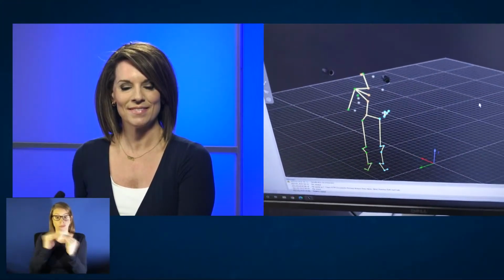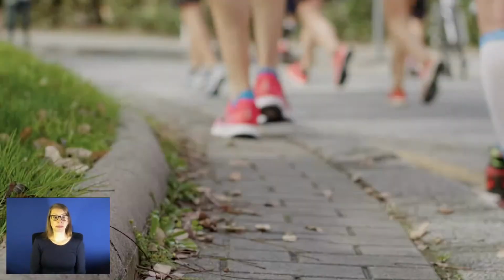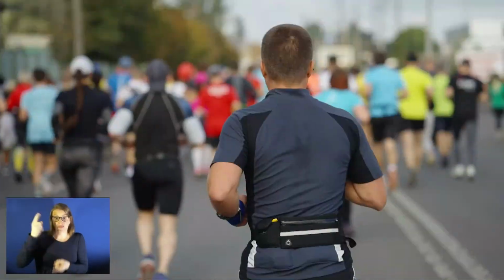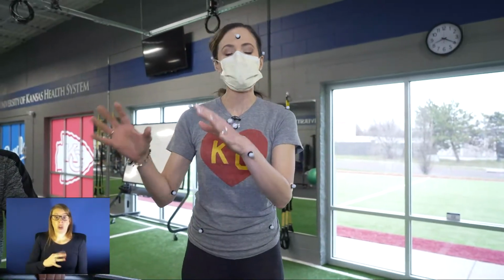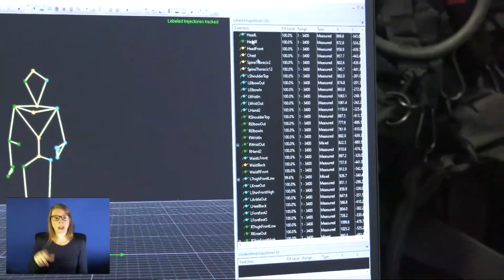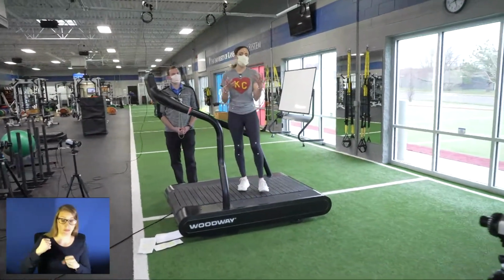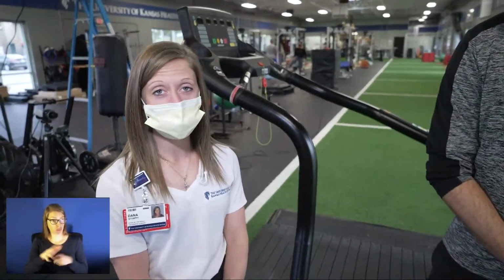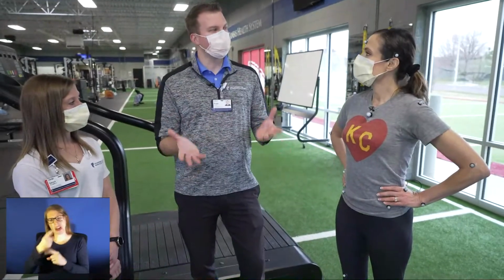Morning Medical Update 3-29-22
Spring is here and more of us back to outdoor running. And with the Boston Marathon just a few weeks away, it’s the unofficial start of marathon season, especially for student athletes. You’ll meet one young runner getting a leg up on his competition thanks to some pretty sophisticated 3D technology.